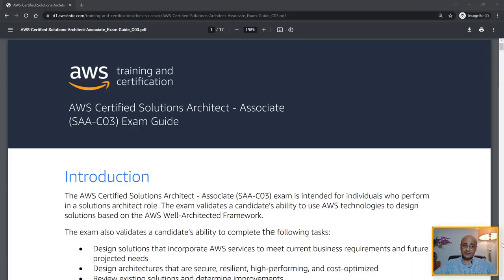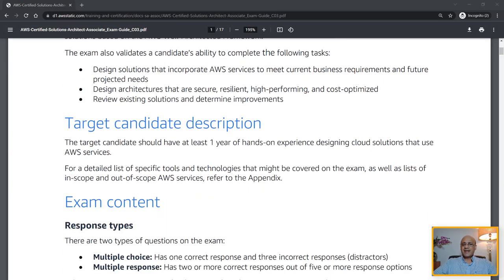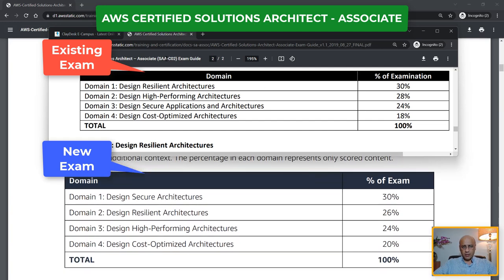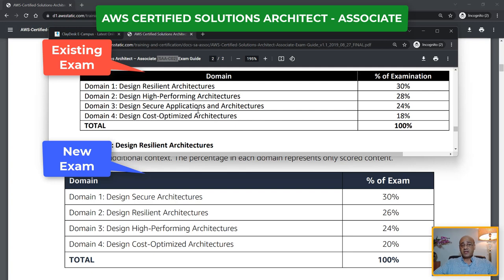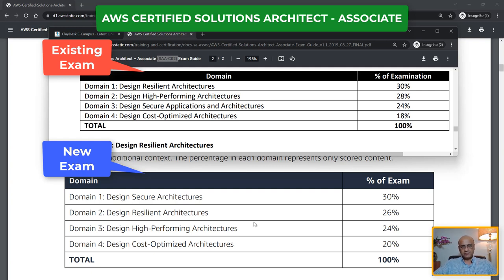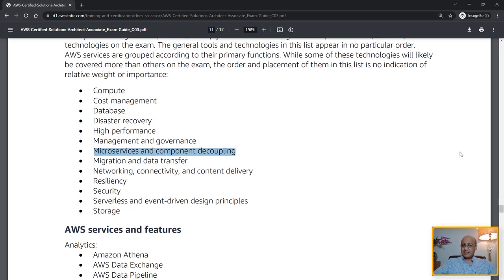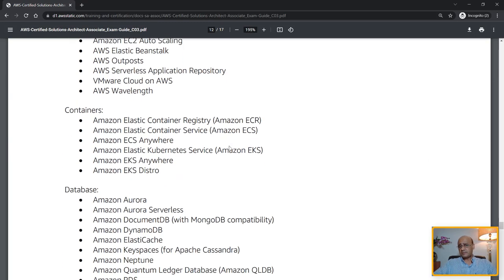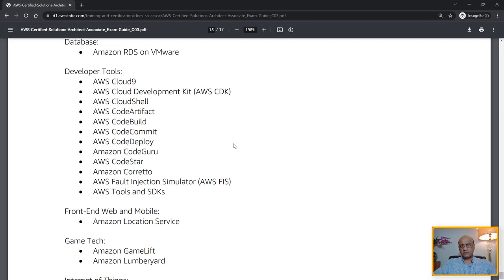HOW TO PASS THE NEW AWS CERTIFIED SOLUTIONS ARCHITECT EXAM 2022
AWS Certified Solutions Architect (SAA-C03) Exam Guide VS AWS Certified Solutions Architect (SAA-C02) Exam Guide. So, learn HOW TO PASS THE NEW AWS CERTIFIED SOLUTIONS ARCHITECT EXAM 2022 by understanding key differences and how to prepare.

🚀🚀🚀 FULL COURSES LIST 🚀🚀🚀

🔥 Time Stamps
00:00 Introduction
01:22 HOW TO PASS THE NEW AWS CERTIFIED SOLUTIONS ARCHITECT EXAM 2022
04:02 AWS Certified Solutions Architect Exam

1. (FREE Course List) Get a FREE Course.

2. **For FREE WEB HOSTING** by ClayDesk.